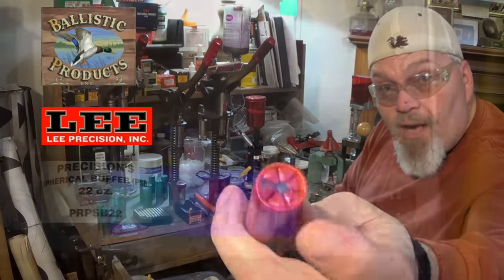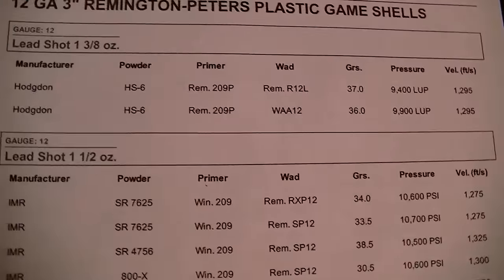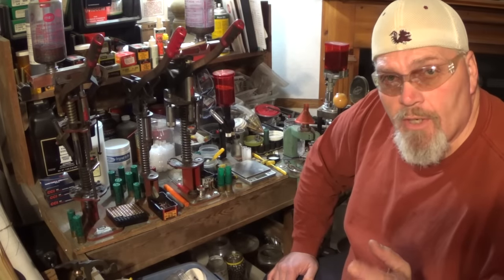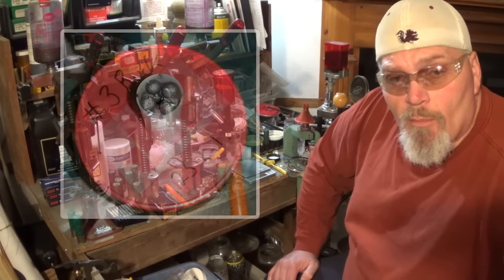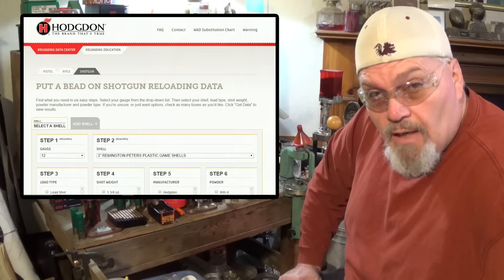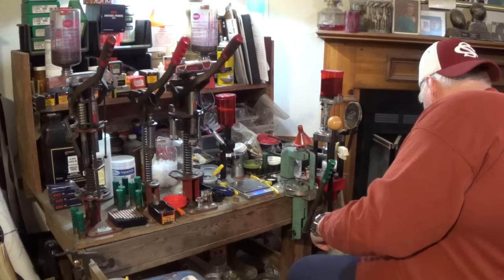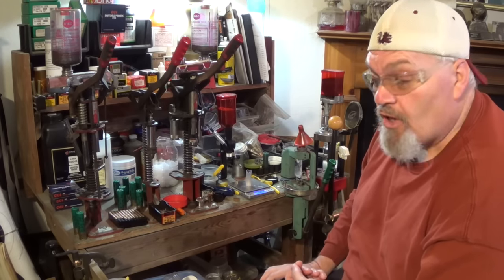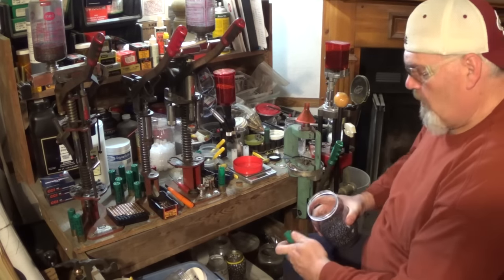Buckshot Reloading! Extended Range T & F Buckshot Sizes (Part 2)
In this video I show you how I load my Long Range or Extended Range Buckshot loads. In (part 2) I show you how I load our Extended Range Coyote loads using pellets sizes # BB, # T, # F, # 4, # 3, & # 2 Buckshot! Links to components are below!
All music from YouTube music library.